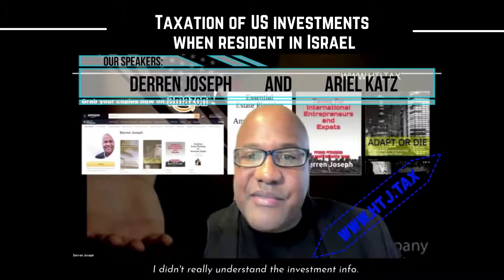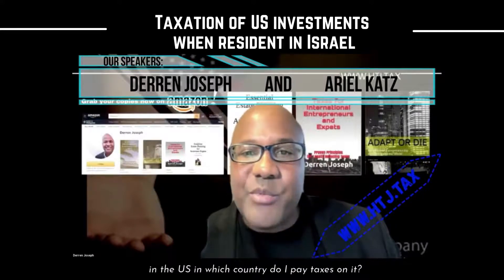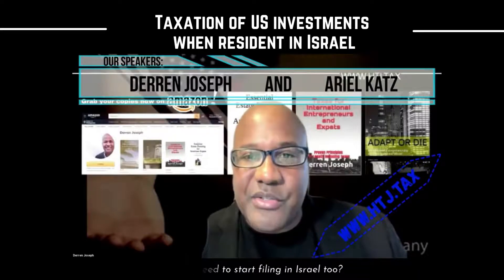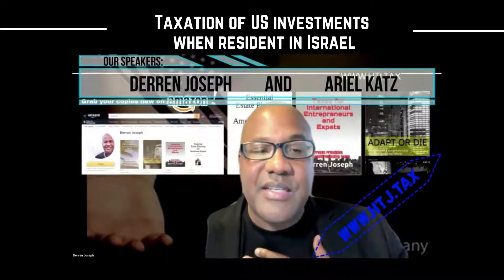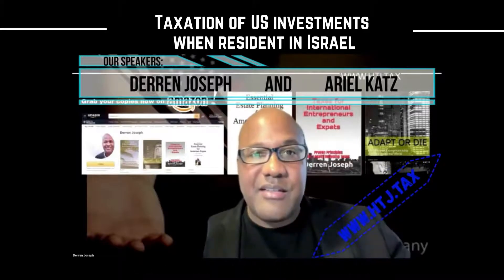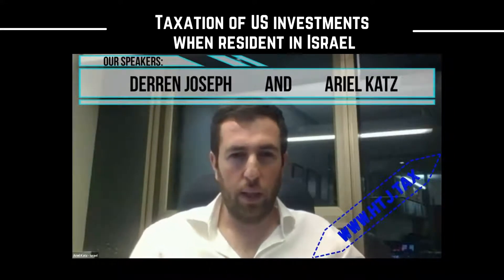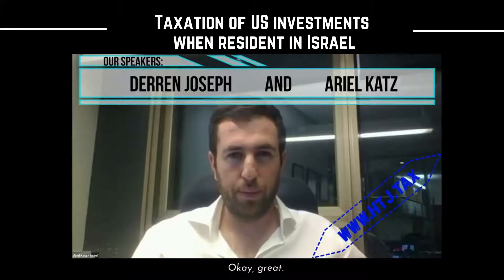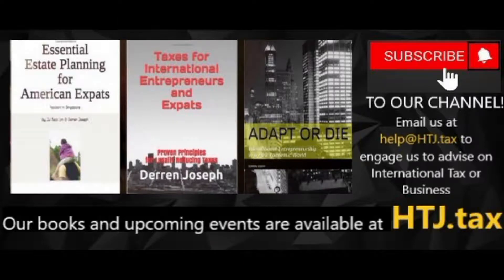[ Offshore Tax ] Taxation Of US Investments When Resident In Israel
If you need InternationalTax advice?

Here are 4 ways we can help you -

1.  SIGN UP for free webinars on US Expat Taxes and International Entrepreneur Taxes

2.

4. High Net Worth?  We can QUOTE for doing your "US - International" tax returns

Taxation of US Investments when resident in Israel

DERREN:
I didn't really understand the investment in full. If I have an investment account in the US, in which country do I pay taxes on it? Do I need to start filing in Israel too?

From a US perspective, if you're based in Israel and you have an investment account in the US, the US gets the first bite of that cherry, because it's income that's derived for the US. And... Israel?

ARIEL:
I agree that the US have the first bite, but we will have to file taxes in Israel and if Israeli tax rate would be higher, you pay the difference on it.

DERREN
Okay. Great.